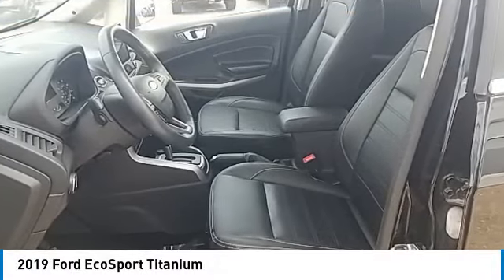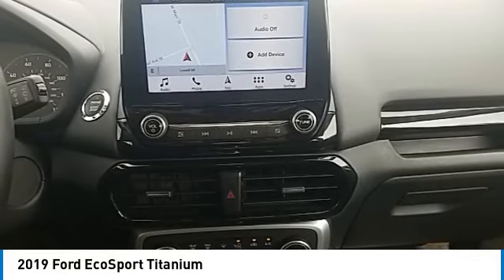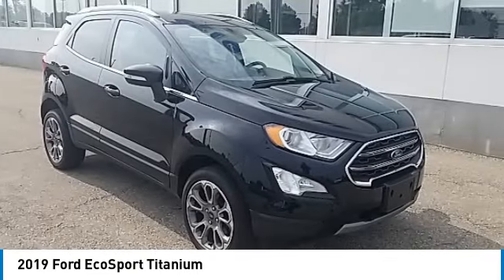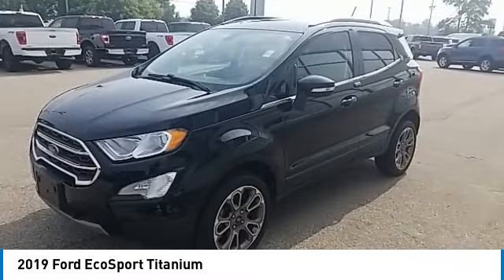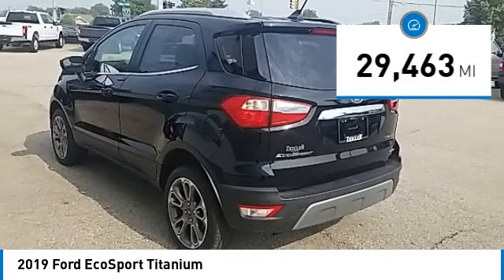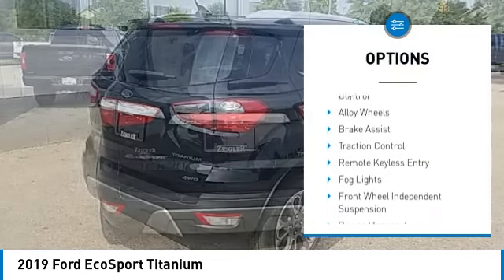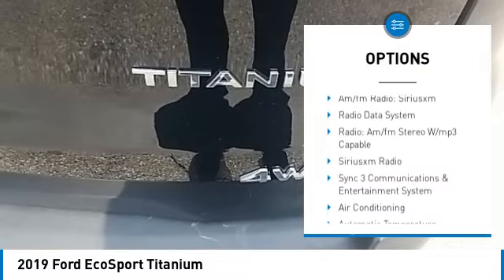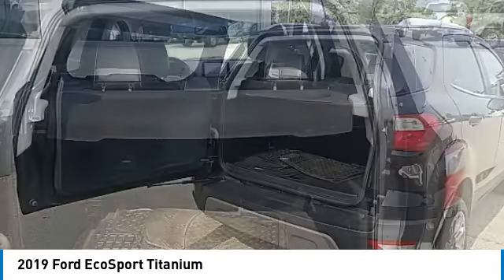2019 Ford EcoSport L18717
2019 Ford EcoSport Titanium

**GREAT GAS MILEAGE AND FOUR WHEEL DRIVE**HEATED LEATHER SEATS**TOUCHSCREEN WITH NAVIGATION**B&O SOUND SYSTEM**REMOTE START**REAR VIEW CAMERA WITH REVERSE SENSING SYSTEM**BLUETOOTH**CRUISE CONTROL**FULLY INSPECTED AND SERVICED**Shadow Black 2019 Ford EcoSport Titanium 4WD 4WD 6-Speed Automatic 2.0L I4 Ti-VCT GDI *Clean AutoCheck One Owner, *LEATHER, *NAVIGATION, *FULLY SERVICED, *REARVIEW CAMERA, *LEATHER HEATED SEATS.brbrYOUR BEST PRICE on ANY NEW FORD is Always at Zeigler Ford-Lowell. HOME OF THE BEST PRICE GUARANTEE ON ANY NEW FORD & GET THE MOST MONEY FOR YOUR TRADE! Recent Arrival! Odometer is 14231 miles below market average! 23/29 City/Highway MPGbrbrbrAt Zeigler Ford, Home of the BEST PRICE GUARANTEE & GUARANTEED FINANCING, we take pride in treating our customers like family, ensuring that your experience is one that you will never forget. Every vehicle has been through a 172 point safety inspection completed by a certified technician and fully detailed. Pre-Owned Ford Vehicles 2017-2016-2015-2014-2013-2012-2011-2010 Ford Escapes, Fusions, Focus, Edges, Flex, F- Series, Heavy Duty Diesel Trucks and more For sale. We are proud to service customer's saving you time & money on any New or Pre-owned vehicle! See dealer for complete details, dealer is not responsible for pricing errors, all prices, plus tax, title, plate, and doc fees. Serving Michigan and all of our surrounding cities like Grand Rapids, Lansing, Kalamazoo, Muskegon, Grand Haven, Holland, Wyoming, & including West Michigan, and anywhere in the great state of Michigan. Some of our used vehicles may be subject to unrepaired safety recalls. Check for a vehicle's unrepaired recalls by VIN Zeigler Ford-FOR A GREAT EXPERIENCE.